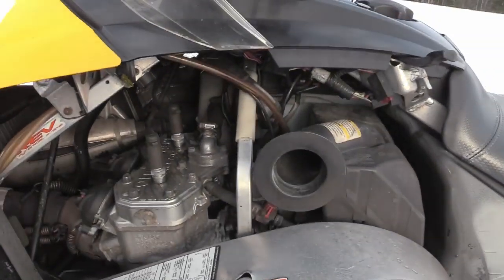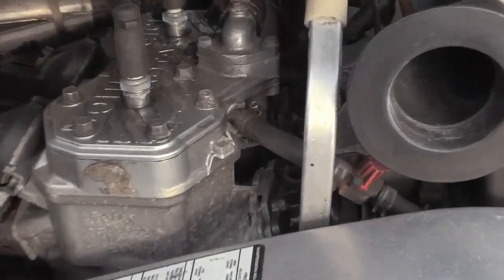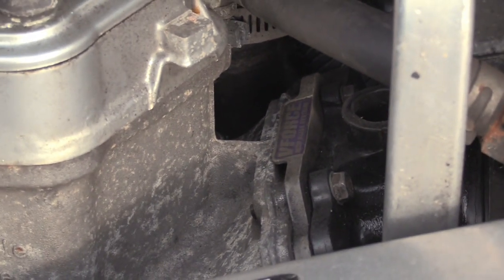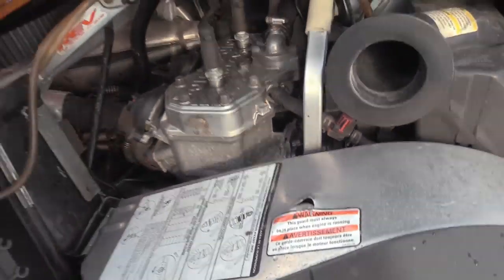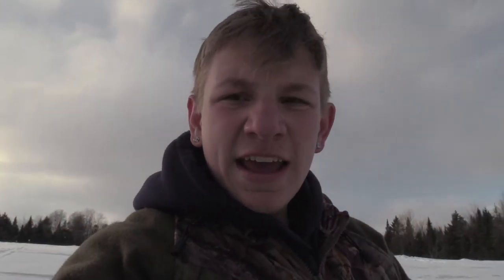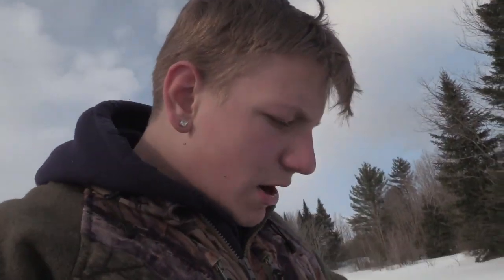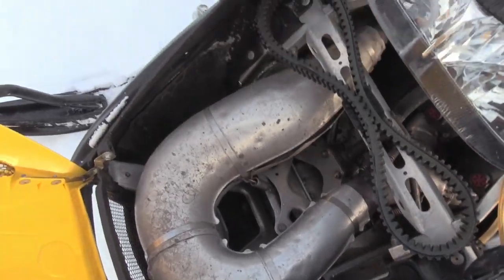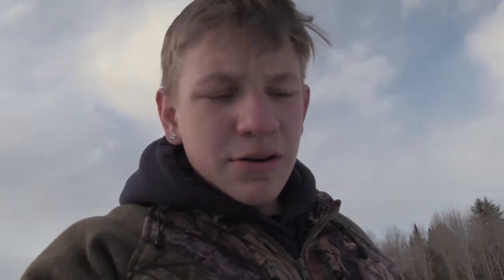**New sled**Ski-Doo 500ss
sorry everyone i haven't been uploading lately nut were back to make some more content for you guys, enjoy.